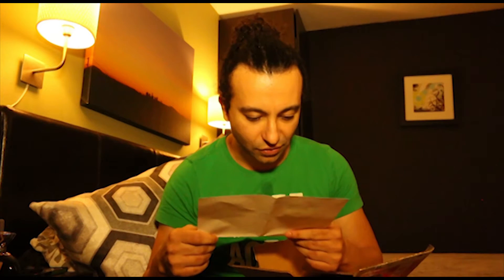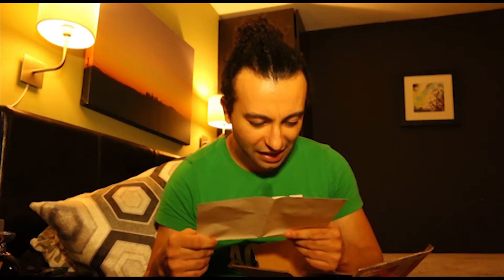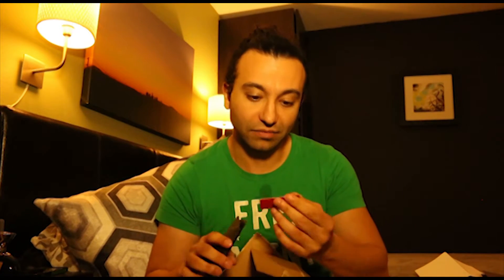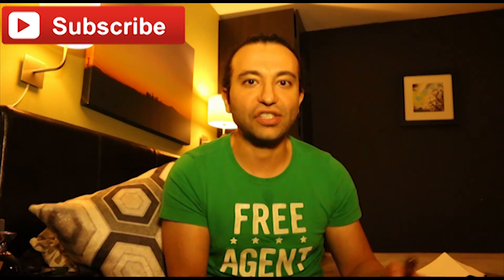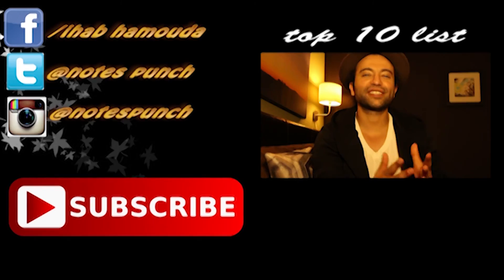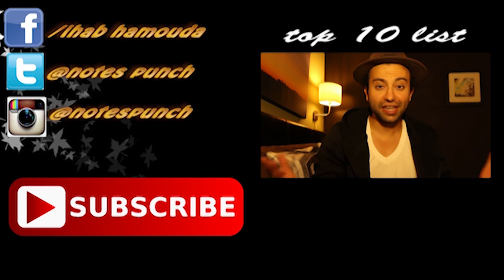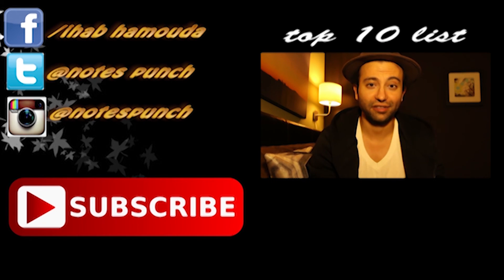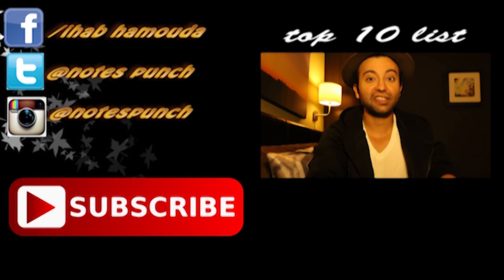black no 1 by house of matriarch unboxing and first impressions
hello guys here is my unboxing and first impressions of this amazing juice , cant wait to give this one a full review for you guys , peace